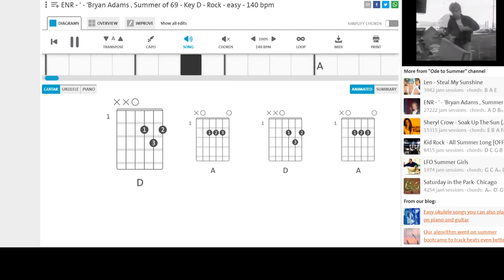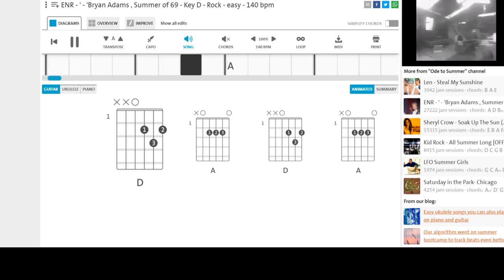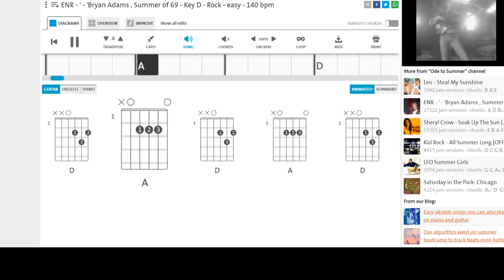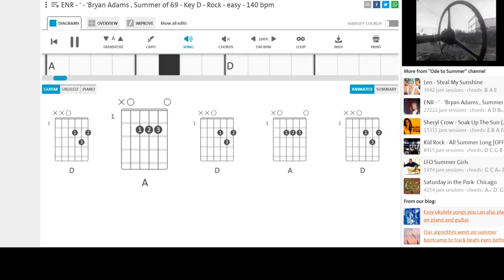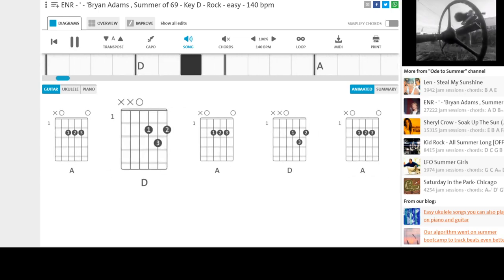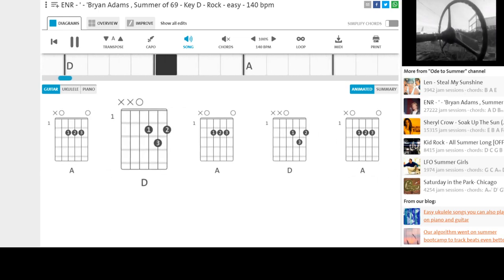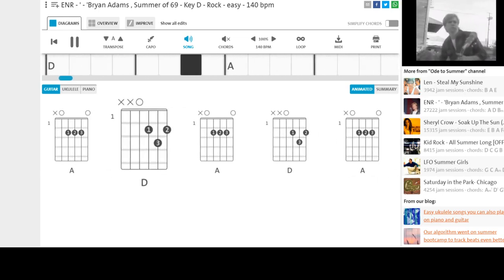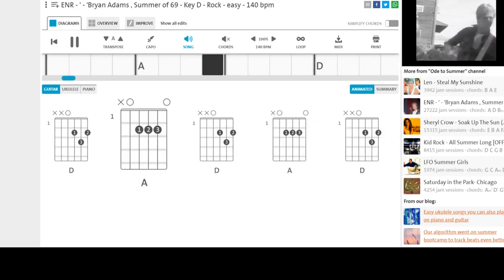Bryan Adams Summer of 69